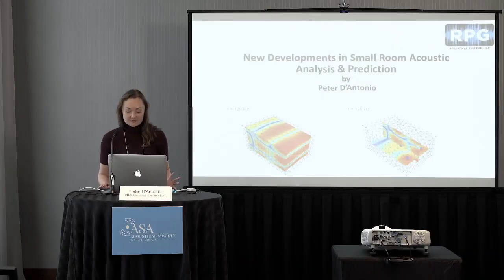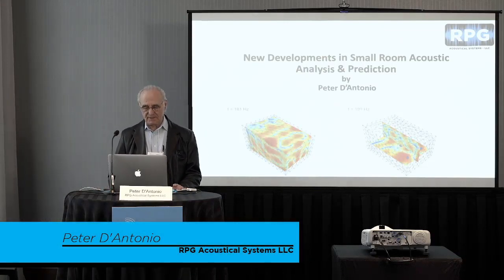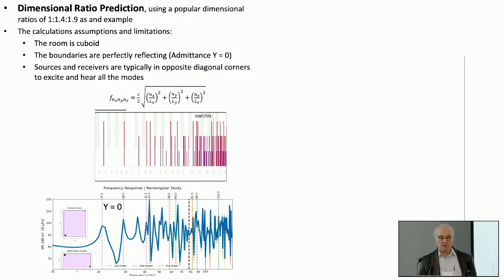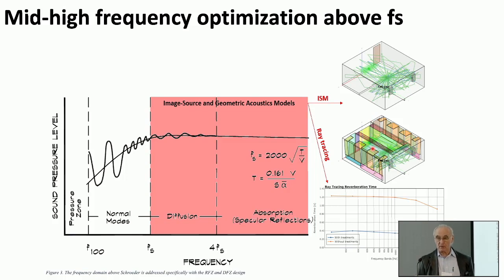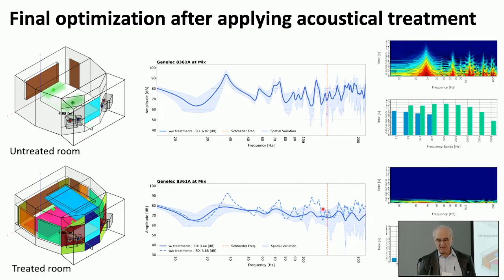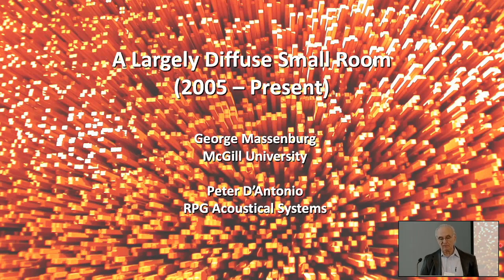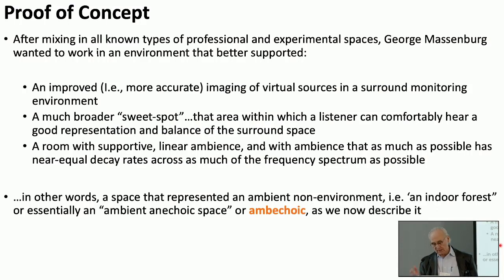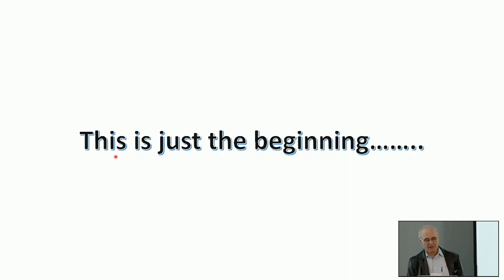Cultivating a Music Studio to Sound Like an Indoor Forest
Nashville’s Blackbird Studio C diffuses sound to create an immersive critical listening environment.

At the 183rd Meeting of the Acoustical Society of America, Dr. Peter D’Antonio of RPG Acoustical Systems and George Massenburg of McGill University described “The evolution of Blackbird Studio C,” a space designed to provide an accurate and immersive mixing and production environment.